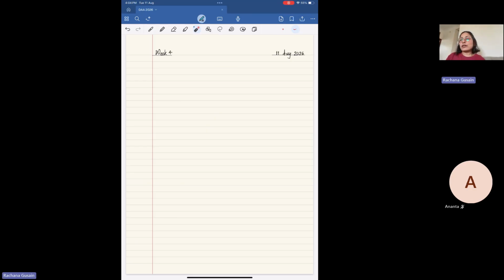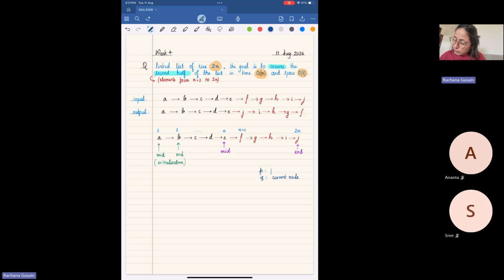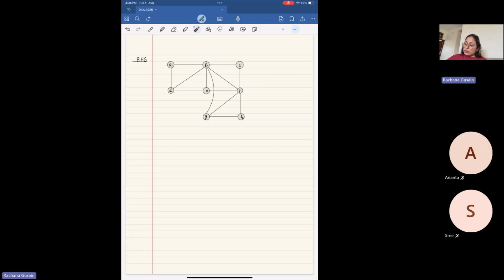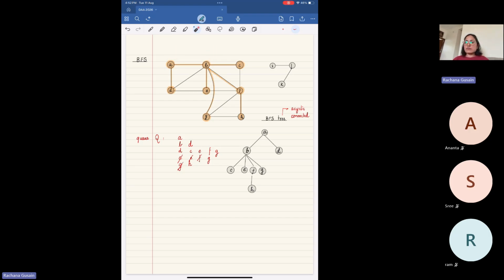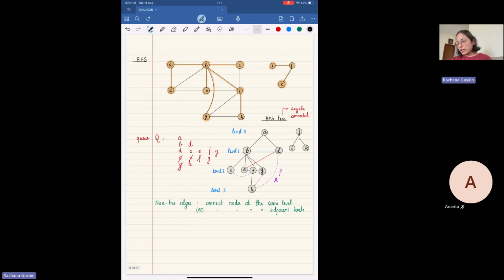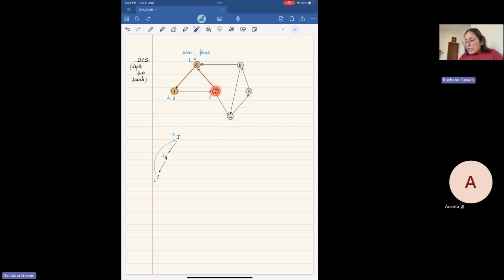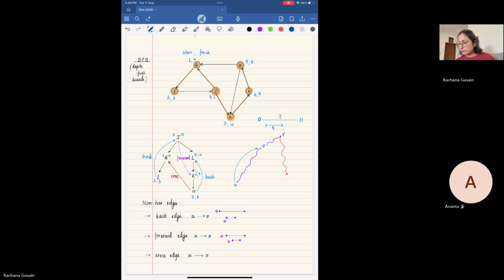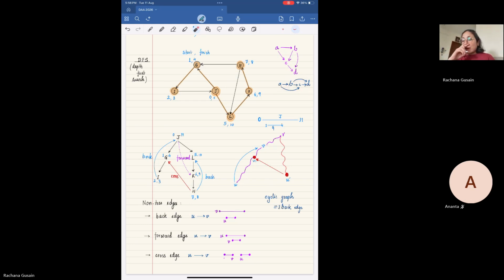Week 4 NPTEL TA Session DAA [noc26-cs110]